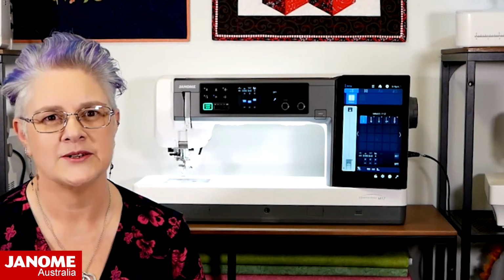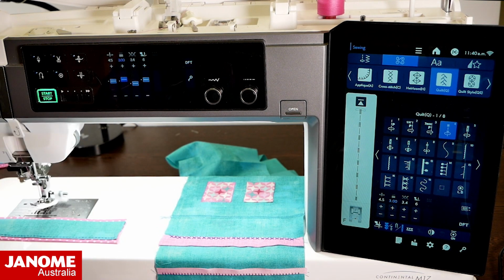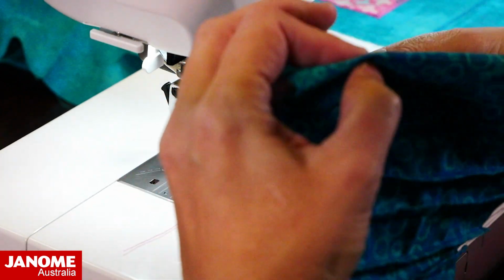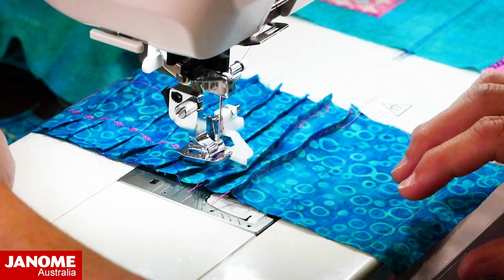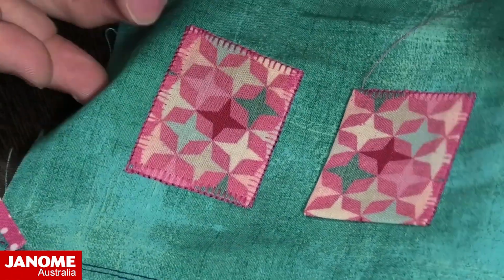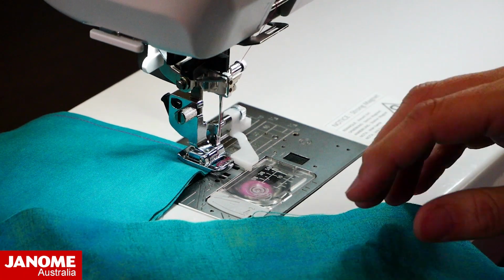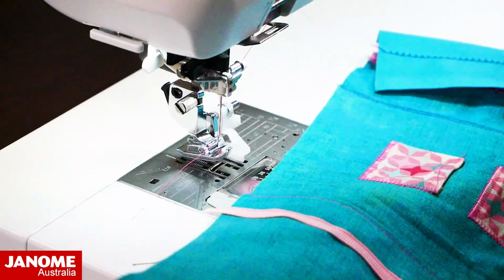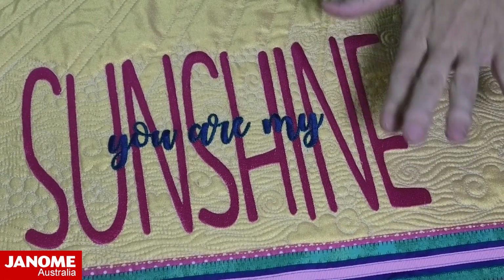July 2023 Janome Club - Edge Guide Foot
In this video, our Janome Educator will demonstrate the Edge Guide Foot. Follow the links below for the video's products, Projects, and supporting Machines.

In Toady’s Video:
Machine: